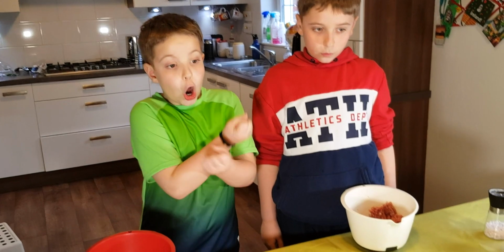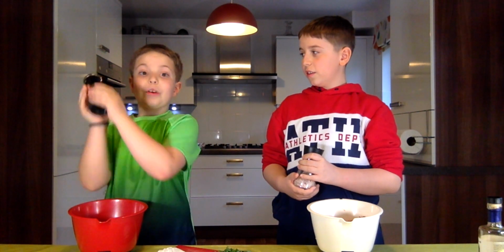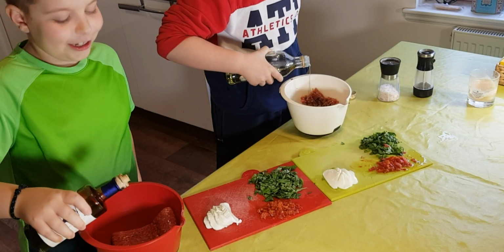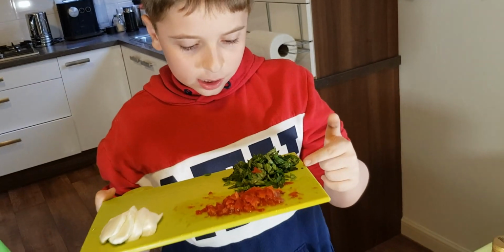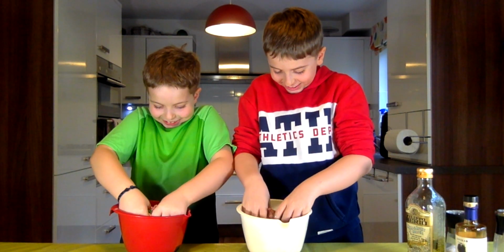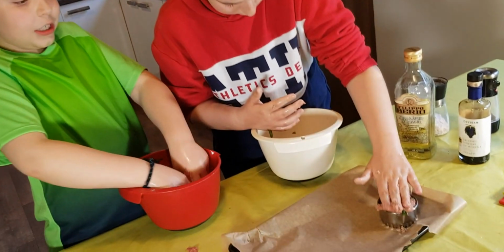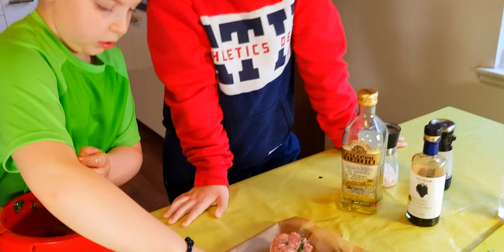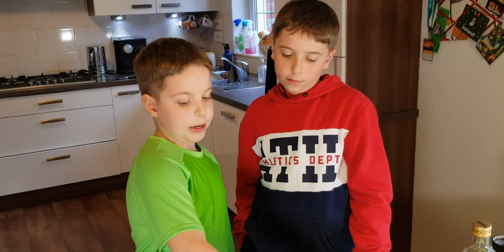THE BEST ITALIAN BURGER RECIPE | KIDS COOK | JOSHUA SMELLS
The Best Italian Burger Recipe ever from Joshua Smells makes our top 10 favourites! Enjoy this funny kids cooking video show you how to cook the tastiest burger sure to satisfy all the family.

About Joshua Smells Channel :
Two cheeky brothers host challenges on all things that smell good.
From Taste tests and cooking challenges to perfume reviews.
Not to mention some comic antics too! Fun & entertaining videos for all the family.